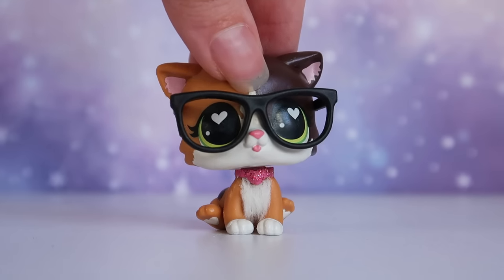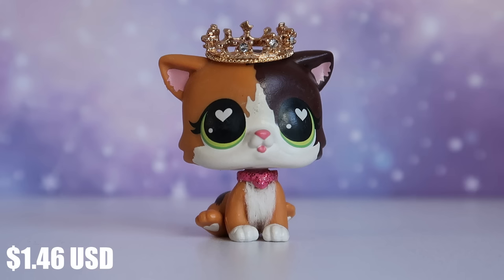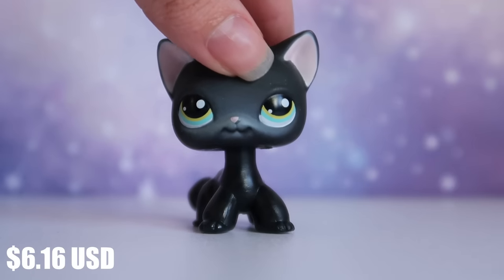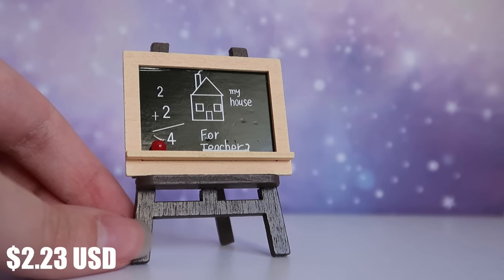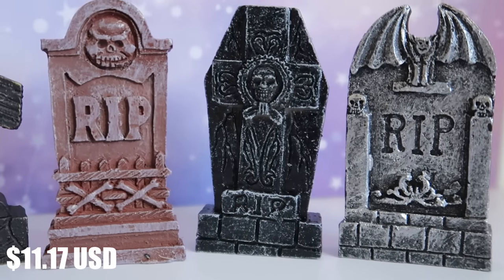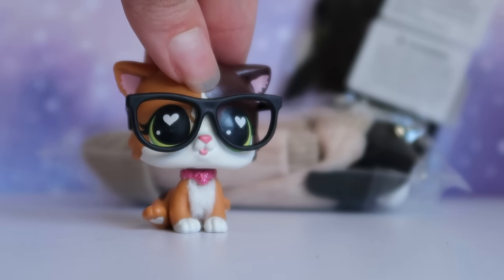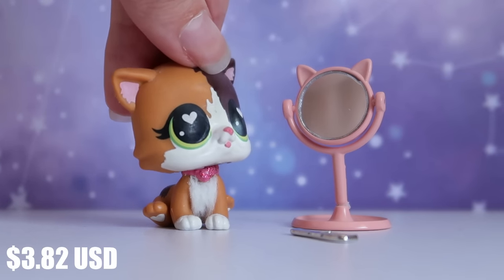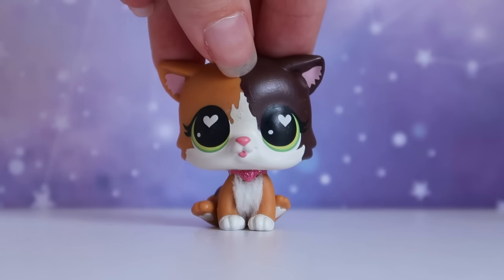I Found $6 LPS on Temu?! (and So Much More!)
Honestly, I'm a little shocked!
 or Search【deal4643】on the Temu App to get an AU$100 coupon bundle (All Users Available!!!)

✅ Free Returns in 90 days

🧡 My Picks from Temu 🧡
2:00 2Pcs Dollhouse Miniature Candles  AU$3.99
2:44 1pc Dollhouse Miniature Mini Metal Crown  AU$2.29
3:16 1pc Mini Beverage Machine Model  AU$5.49
4:05 Halloween Horror Movie Mini TV Keychain AU$4.99
5:00 4pcs/Dollhouse Accessories - Miniature Plant  AU$2.59
5:28 Adorable Rare Old Cat Figure AU$9.74
7:14 3Pcs/1:12 Dollhouse Computer Keyboard Mouse  AU$8.99
8:06 Mini Blackboard Doll House AU$3.49
8:42 Dollhouse Baking Pans AU$5.99
9:21 1 Bag Multicolor Leaf Model AU$5.49
9:53 LED Fireplace & Stove! AU$6.49
10:28
5pcs/set Halloween Gravestones AU$17.49
11:16 Doll House Gardening Tools Axe AU$3.99
11:55 Cute Luminous Halloween 6 Color Mixed Batch Ghost Pumpkin Decoration AU$9.29
12:43 Doll Fashion Silk Stockings For 30cm Doll AU$3.49
13:22 10pcs Doll Display Stand AU$7.49
15:04 Doll Furniture Dollhouse Accessories AU$7.16
16:09 Adorable Miniature Cat House Model AU$17.99
18:10 LED Desktop Makeup Mirror With Stand, Cute Cat Design AU$16.49
18:55 Blind Box Storage Display Stand Wall-mounted  AU$30.56
21:11 1pc Bedroom Wall Mirror, Anime Cat Neon Sign AU$45.99